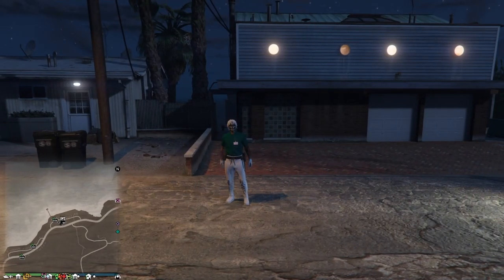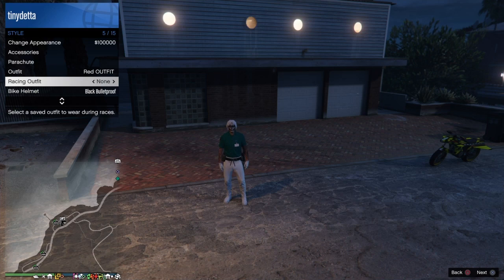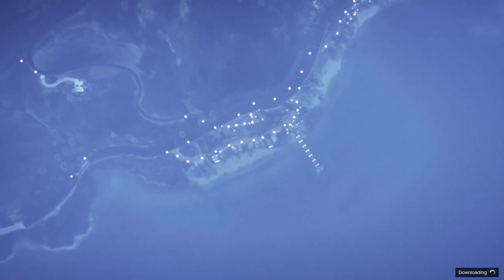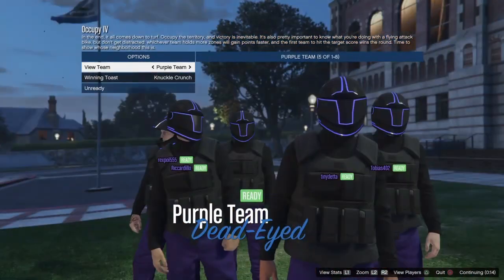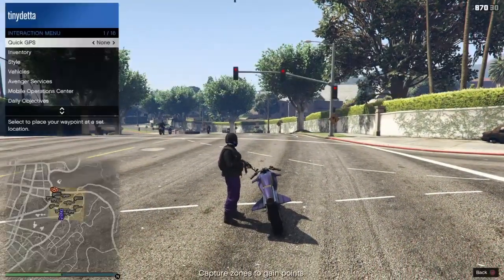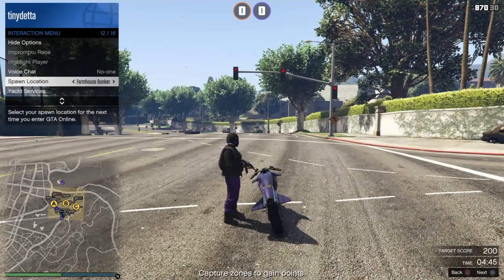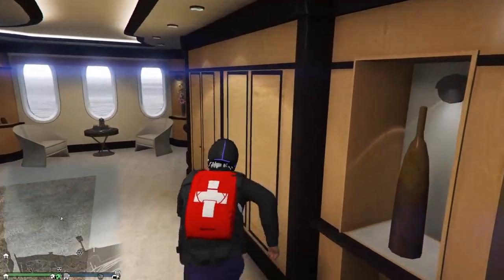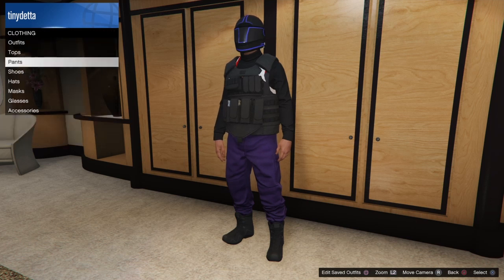GTA 5 ONLINE - *NEW* HOW TO SAVE COLORED JOGGERS AND CEO VEST GLITCH 1.42 (Modded Outfit 1.42)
►Primary PSN: Tinydetta
►Secondary PSN: up2xii

PLEASE DO NOT MIND THIS